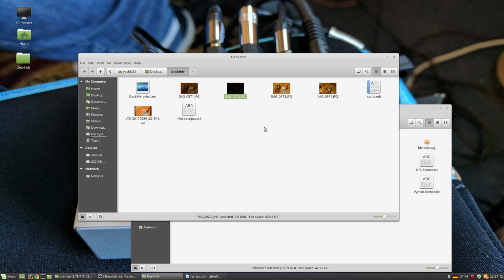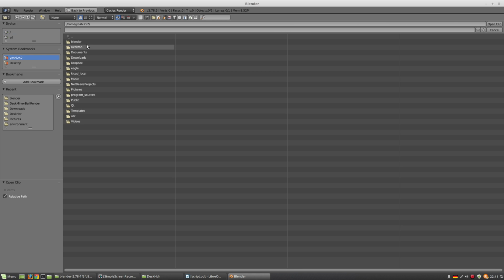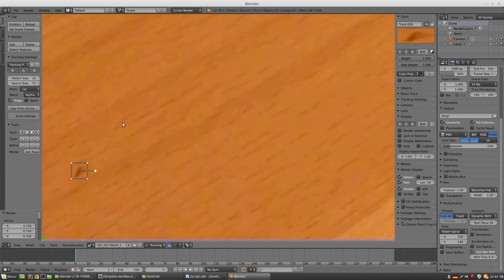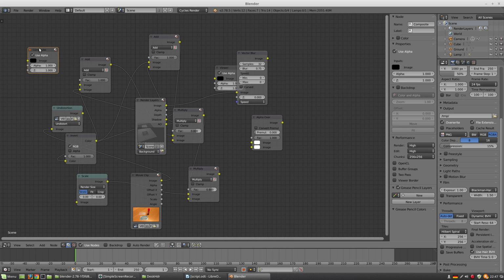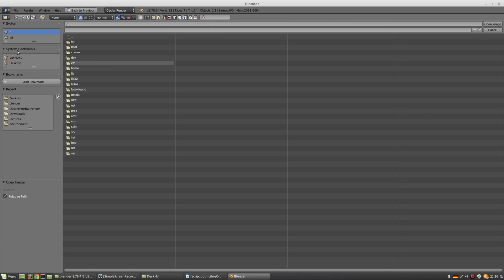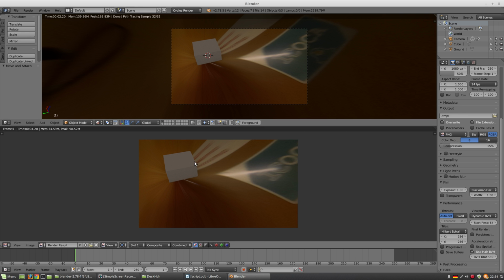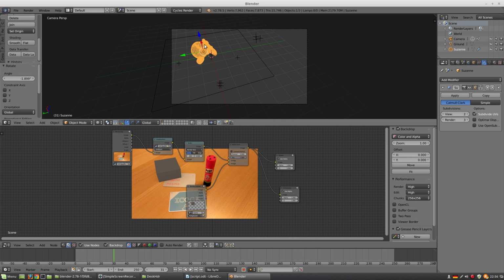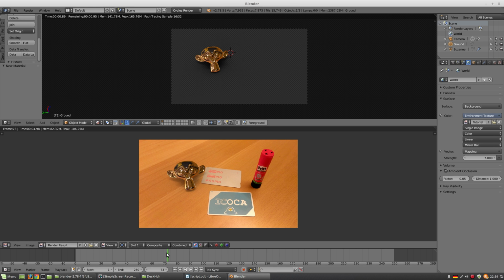Quick HDRI Lighting Tutorial (using Blender) (fixed audio)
A tutorial on how to create an HDR image using a mirrorball and then using that HDR image to light a 3d scene using blender.

In addition to blender I also use Luminance HDR.